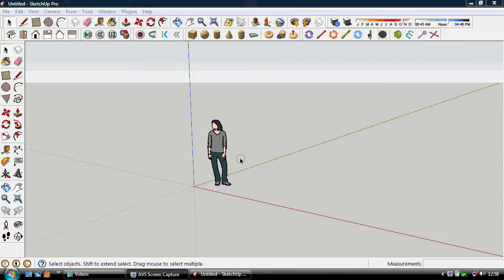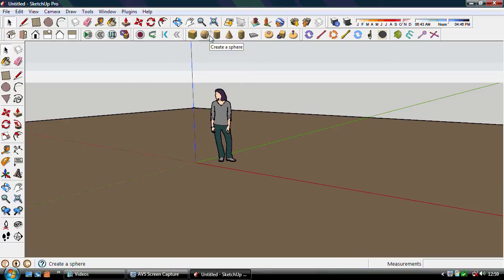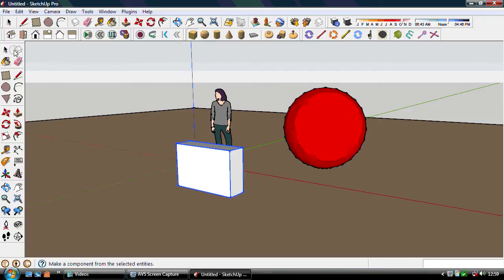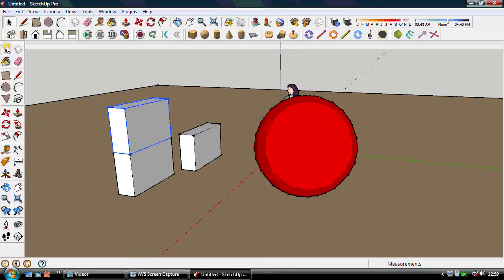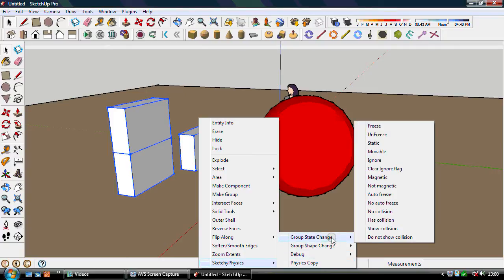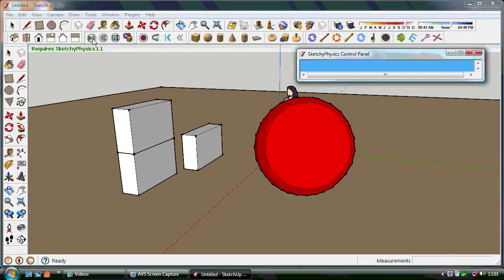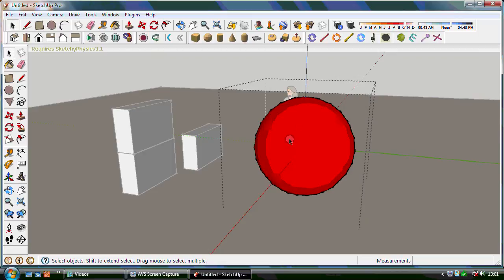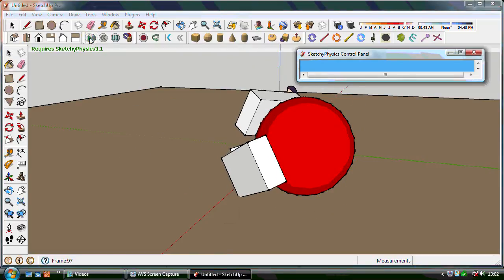SketchUp Sketchyphysics How to make MAGNETS tutorial HD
How to make magnets with the sketchyphysics (free) plugin for Sketchup